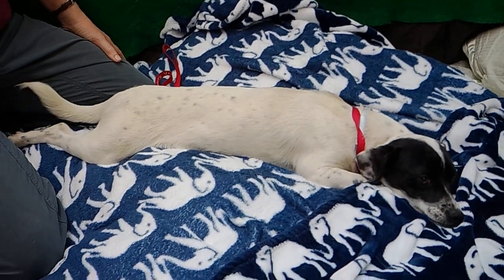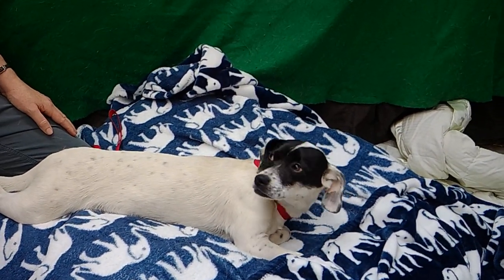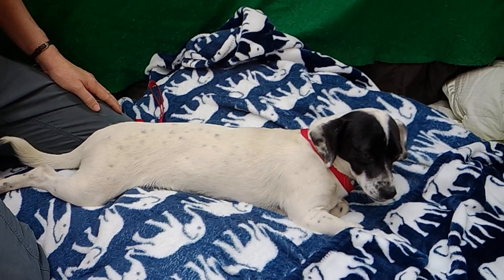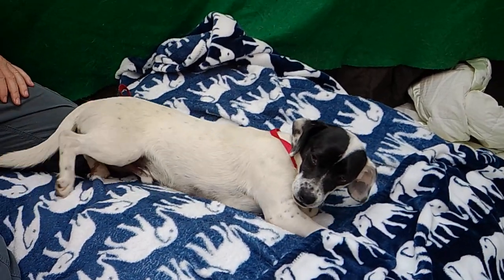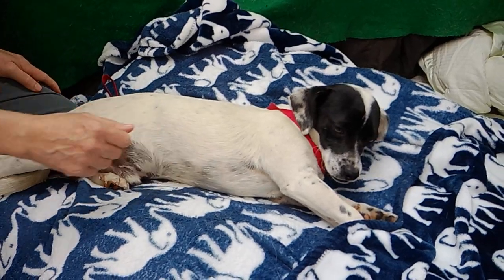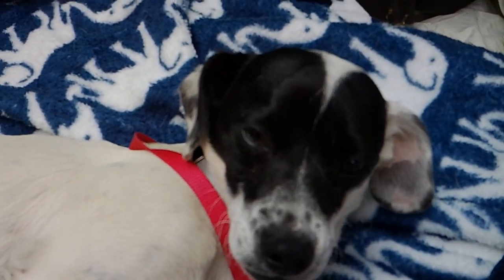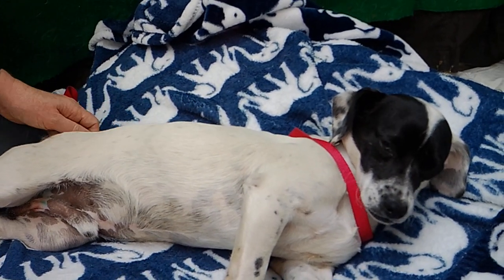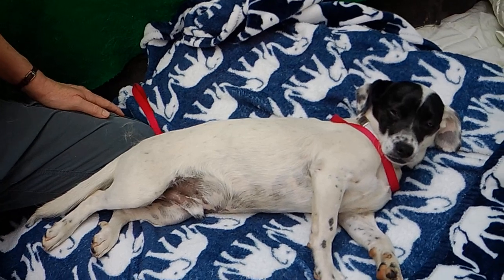A5288837 Max | Jack Russel Terrier Mix